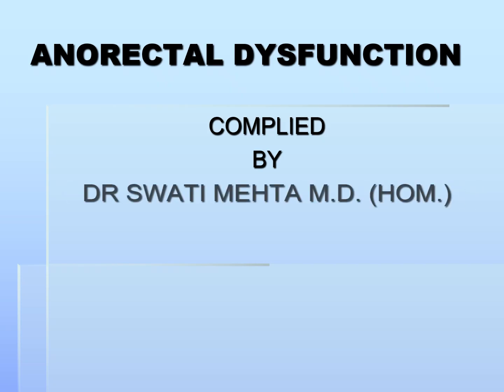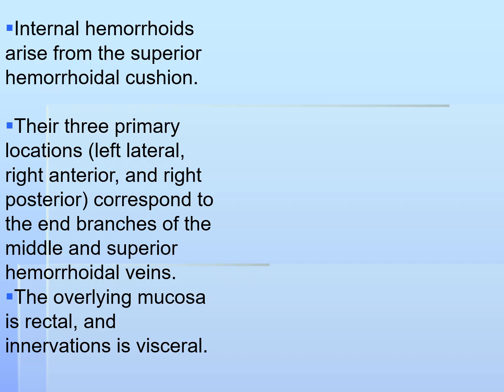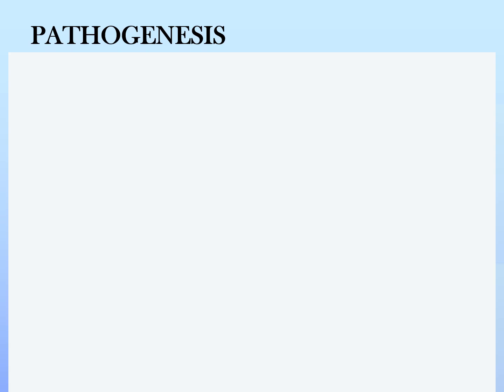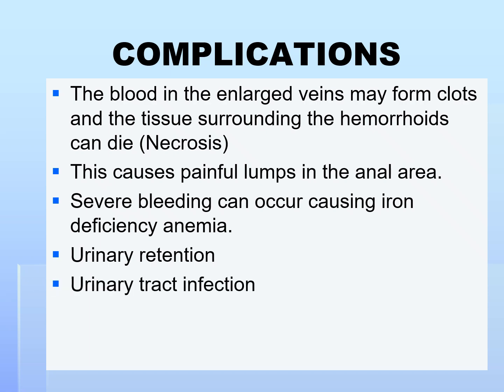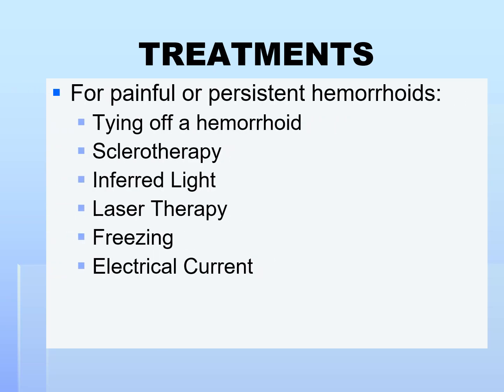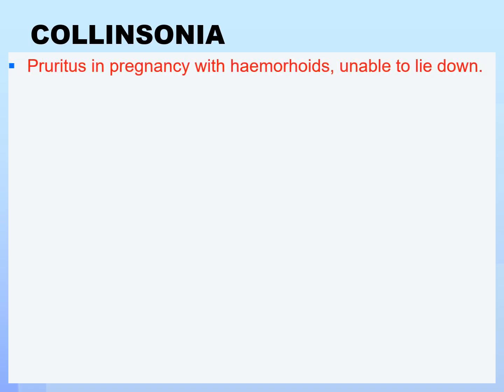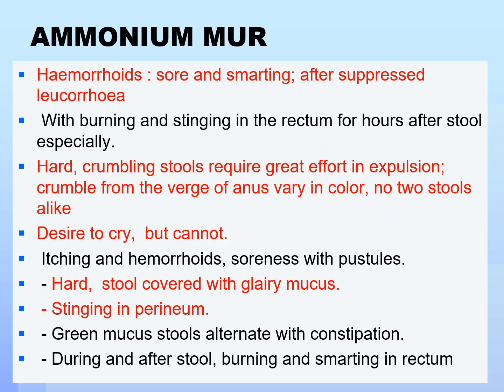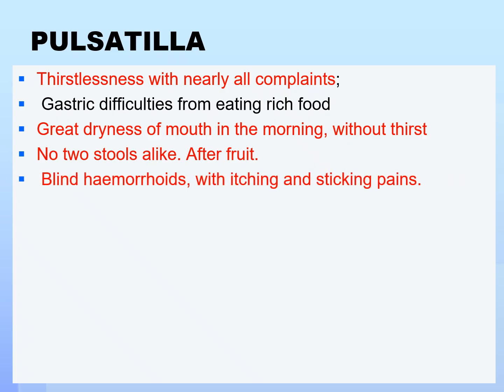Hemorrhoids in Pregnancy | Causes, Care & Homeopathic Remedies Explained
Hemorrhoids (Piles) are very common during pregnancy and can cause discomfort, pain, bleeding, and itching. In this video, we discuss the causes, symptoms, complications, and safe management of hemorrhoids during pregnancy.

This video also explains the homeopathic approach and important remedies like Aesculus, Collinsonia, Muriatic Acid, Nux Vomica, Pulsatilla, Lycopodium, Capsicum, and Ammonium Mur, along with lifestyle and dietary measures that help in prevention and relief
This session is helpful for:
✔️ Pregnant women suffering from piles
✔️ Homeopathy students and practitioners
✔️ Anyone wanting natural management options